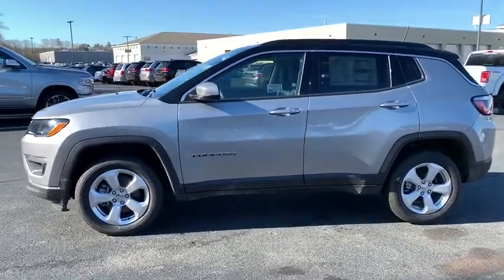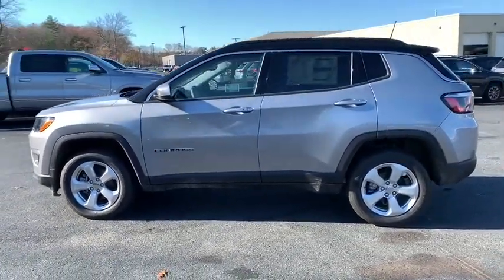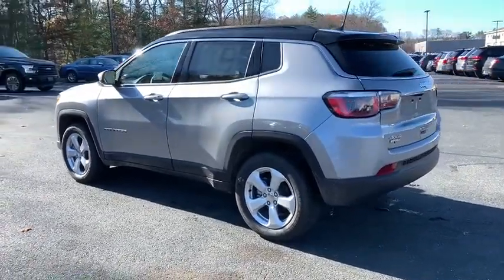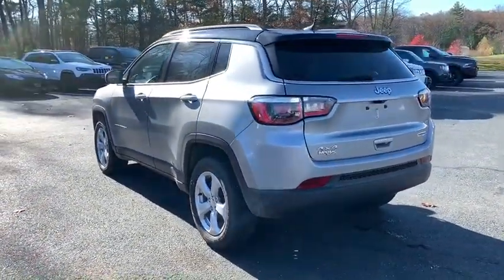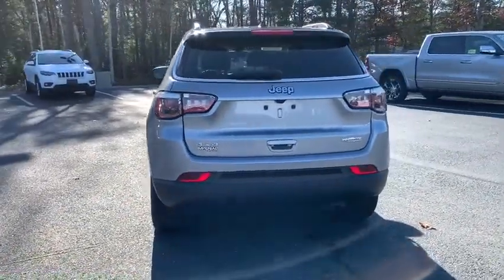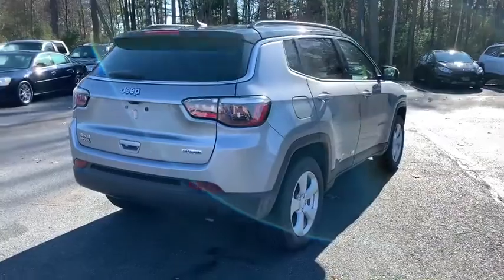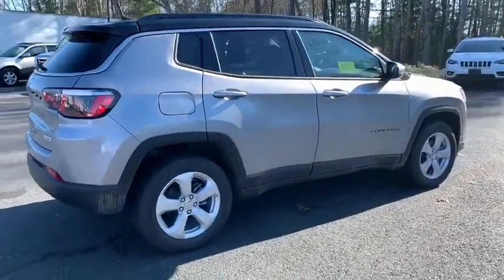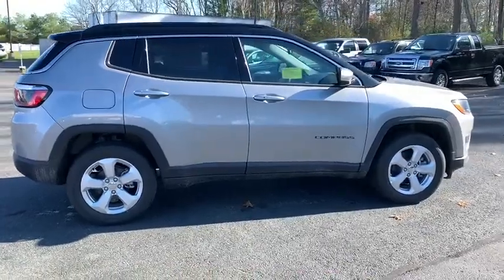2020 Jeep Compass Near me Milford, Mendon, Worcester, Framingham MA, Providence, RI 20-201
Billet Silver Metallic New 2020 Jeep Compass available near me in Milford, Massachusetts at Imperial CDJR. Servicing the Mendon, Worcester, Framingham MA, Providence, RI area.

Imperial CDJR
18 Uxbridge Rd

Heated Seats, Keyless Start, Dual Zone A/C, Smart Device Integration, Bluetooth, ENGINE: 2.4L I4 ZERO EVAP M-AIR W/ESS... Alloy Wheels, COLD WEATHER GROUP, TRANSMISSION: 9-SPEED 948TE AUTOMATIC... iPod/MP3 Input, Satellite Radio, 4x4, Back-Up Camera. FUEL EFFICIENT 30 MPG Hwy/22 MPG City! Latitude trim, Billet Silver Metallic Clear Coat exterior. Warranty 5 yrs/60k Miles - Drivetrain Warranty; brbrbrbrKEY FEATURES INCLUDEbrbr4x4, Back-Up Camera, Satellite Radio, iPod/MP3 Input, Bluetooth, Aluminum Wheels, Keyless Start, Dual Zone A/C, Smart Device Integration Rear Spoiler, MP3 Player, Privacy Glass, Keyless Entry, Child Safety Locks. brbrbrbrOPTION PACKAGESbrbrTRANSMISSION: 9-SPEED 948TE AUTOMATIC Autostick Automatic Transmission, Air Vents Center Console/Rear Seats, 3.73 Axle Ratio, Leather Wrapped Shift Knob, COLD WEATHER GROUP Heated Steering Wheel, Reversible Carpet/Vinyl Cargo Mat, Windshield Wiper De-Icer, All-Season Floor Mats, Heated Front Seats, ENGINE: 2.4L I4 ZERO EVAP M-AIR W/ESS. brbrbrbrVEHICLE REVIEWSbrbrGreat Gas Mileage: 30 MPG Hwy. brbrbrbr.brbrPrice does not include tax, title, registration, documentation fee or other applicable fees, and includes our Imperial Trade Assistance Bonus of $1,000 for qualifying 2010 or newer retailable trades. To receive advertised promotional price, the vehicle must be paid in full and take same day delivery from dealer stock. Call or email our phone and internet team for the most current rebate information and Imperial discounts. Price cannot be combined with any other discounts or promotions and is subject to change based on market value at any time without notice, customer must mention promo code in order to qualify for internet special discount. The information contained herein is deemed reliable but not guaranteed, dealer not responsible for any misprint involving the price or description of the vehicle, it's the sole responsibility of buyer to physically inspect and verify such information prior to purchasing. Transparency is our goal. NO WHOLESALERS OR DEALERS! brbr MORE ABOUT US: Imperial Cars Purchase With Confidence: 1) Free Car Fax Vehicle History Report Available For All Of Our Vehicles Online. 2) Imperial Certified All used cars go through a Rigorous 125-Point Vehicle Inspection. 3) Bottom Line Pricing 4) 5 Day or 200 Mile Exchange Program for Your Total Confidence If you are not happy with it bring it back within 5 days or 200 miles and we'll give you a credit of your full purchase price toward the purchase of another vehicle. (excludes Renewed for You Vehicles)